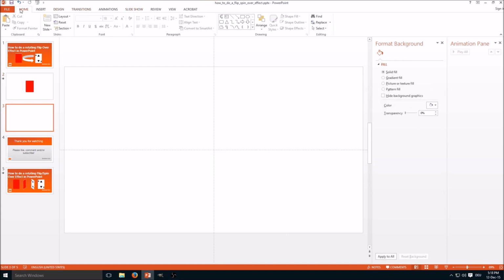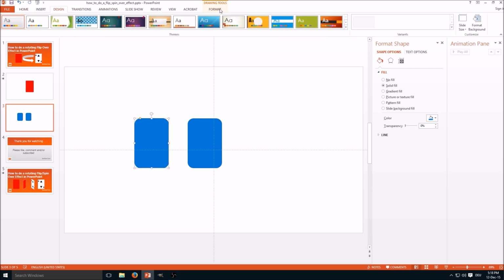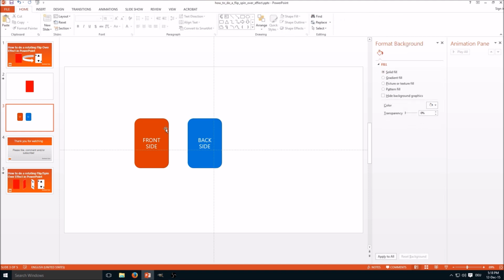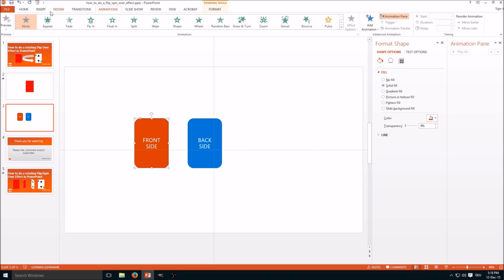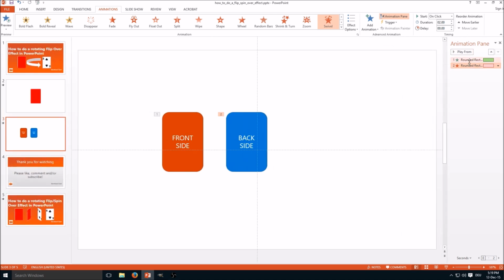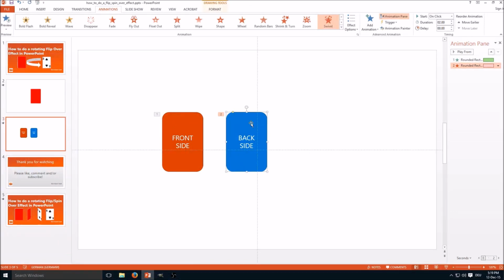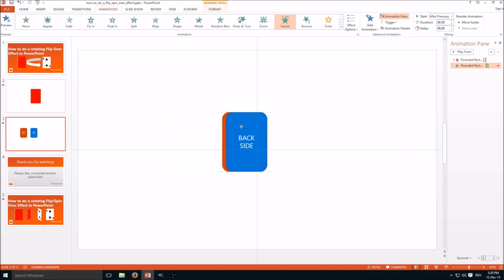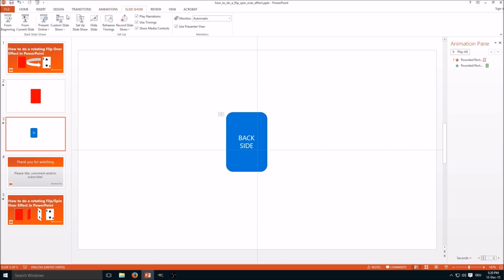How to do a rotating Flip Over Effect in PowerPoint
This video demonstrates how to do a flip over effect. It looks like a card is rotating and revealing the front side. It is quite simple, you only need two animated objects (front and back).